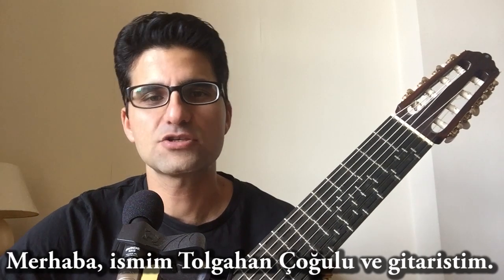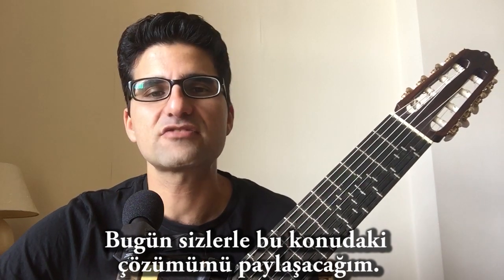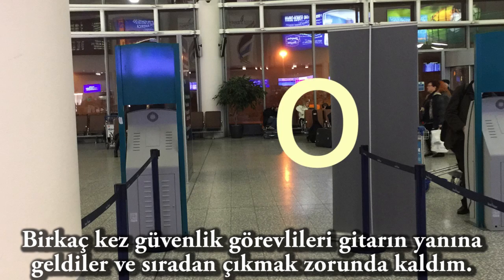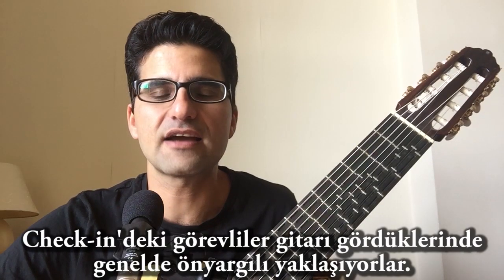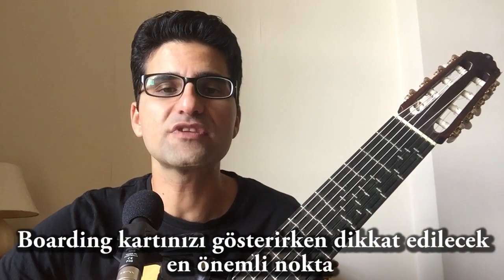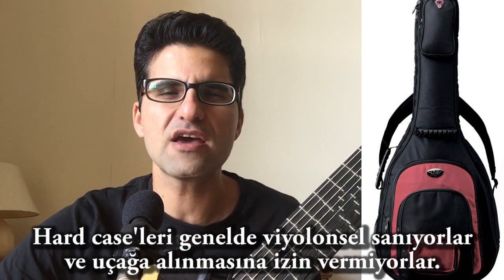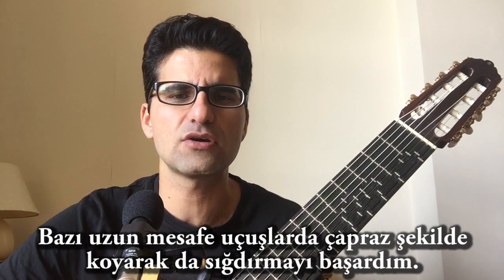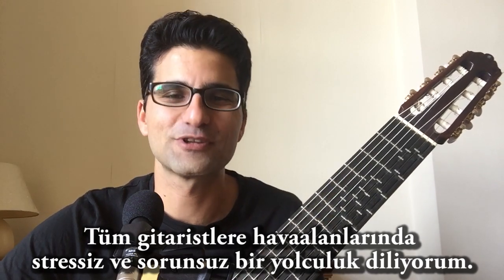Guitars on the Plane - My Solution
Many thanks to Dorukhan Yaldız for mastering.